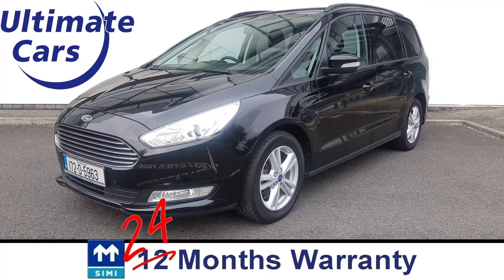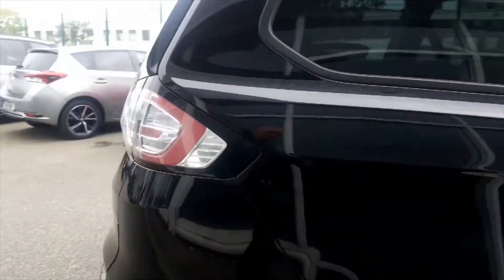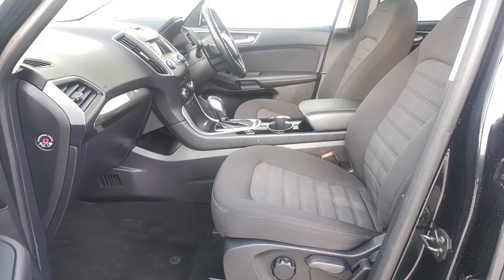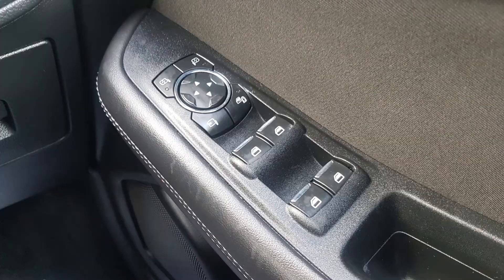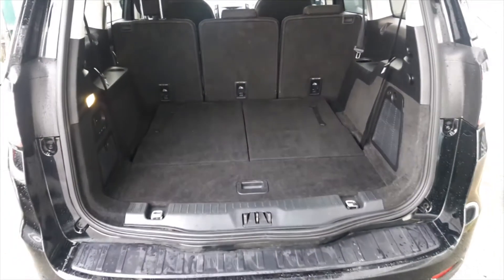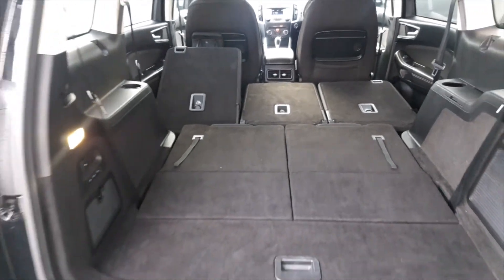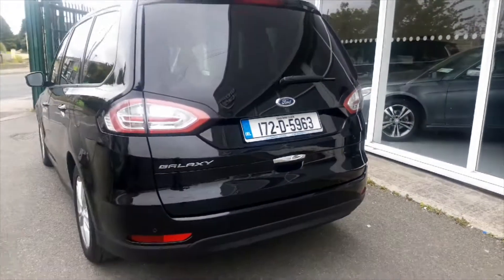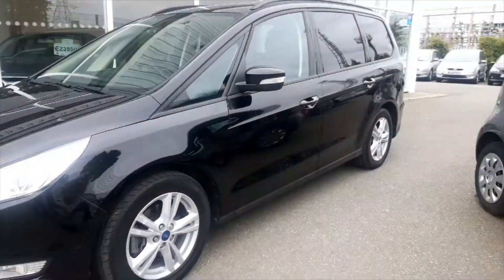2017 Ford Galaxy Black Auto 172d5963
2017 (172) Ford Galaxy 2.0 Zetec 150 Bhp.

Climate Control, Air Coniditioning, Bluetooth with Bluetooth Music Streaming, Electrically operated child locks, Isofix.

Up to 24 Months Extended Warranties available

Finance available with an APR from 6.9%